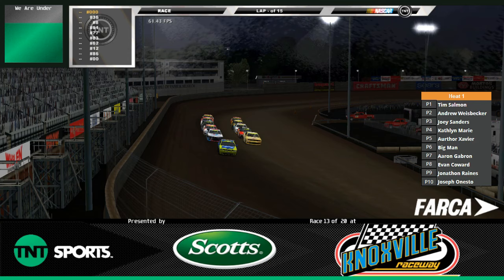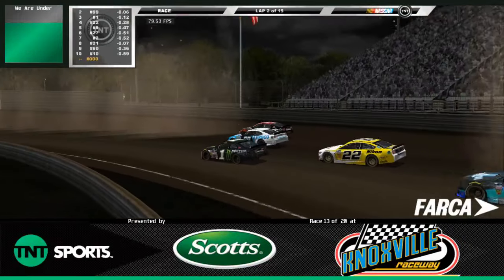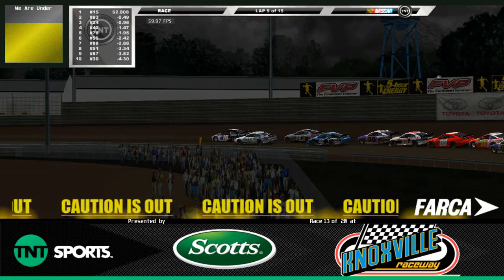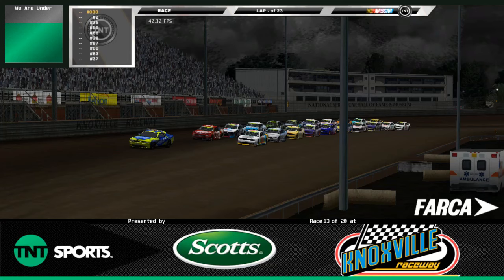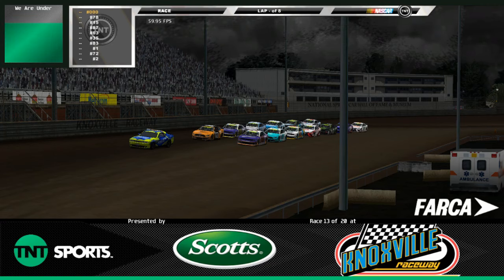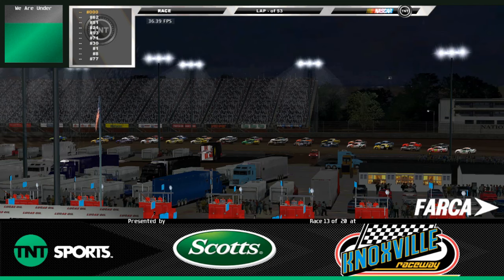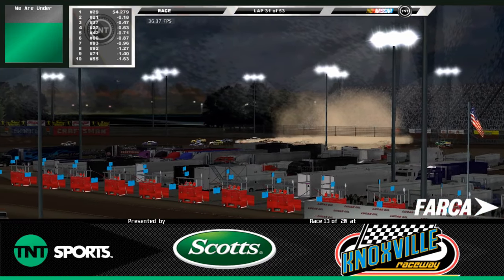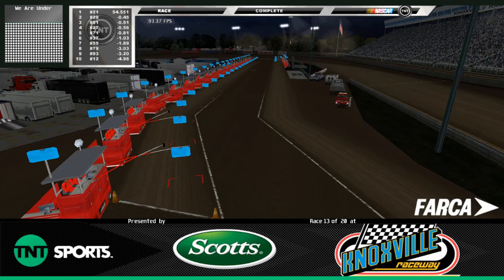FARCA The Scotts 50 at Knoxville R13